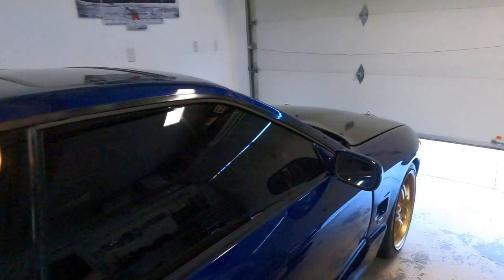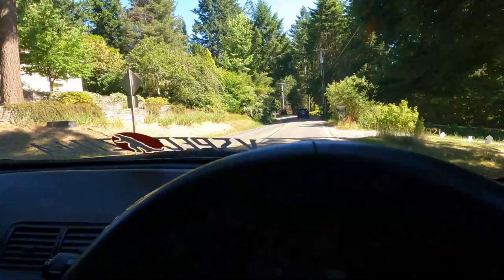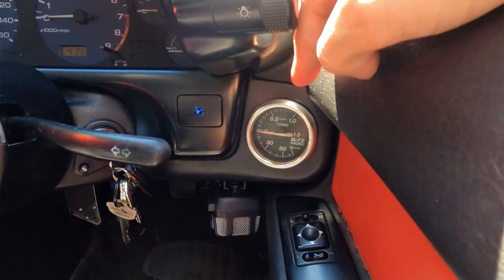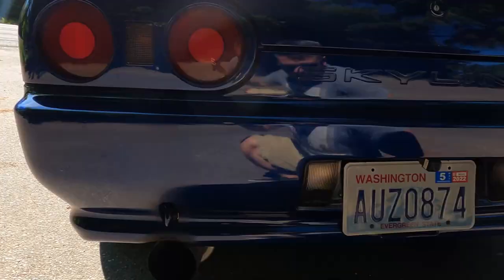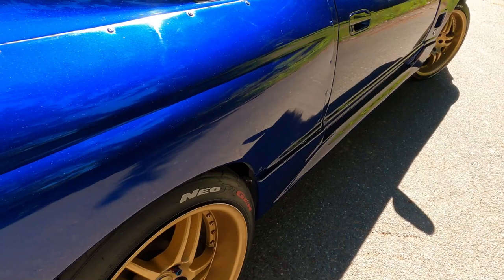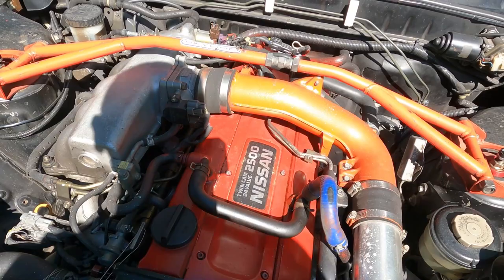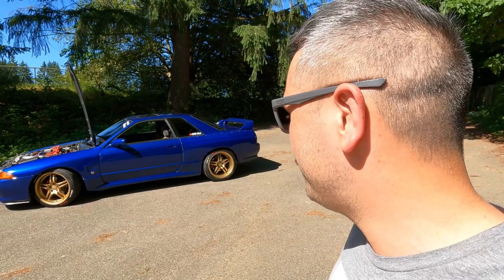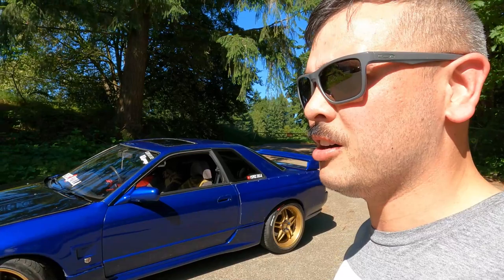Selling My Nissan Skyline RB25 Powered R32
Welcome back guys! Finally was able to clean the outside of the car the way it needs. Such a nice day that I had to give it a wax and apply some tire accent paint that I did on the GTR 33. I am curious to see how lone it lasts on a daily. So of course I had to take the R32 on a cruise to showcase it. Cause who knows how long it will stay clean. And yes you heard it right, I am thinking about selling the R32 but just not sure if I should. Let me know what you guys think or hit me up on instagram @vspec_zilla.
1993 Nissan Skyline GTS-T R32 Type M W/RB25